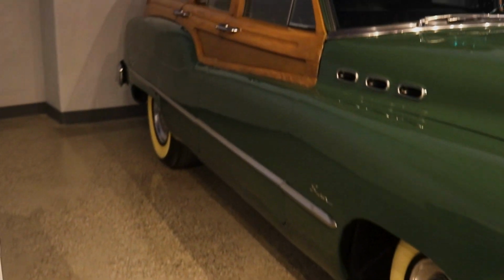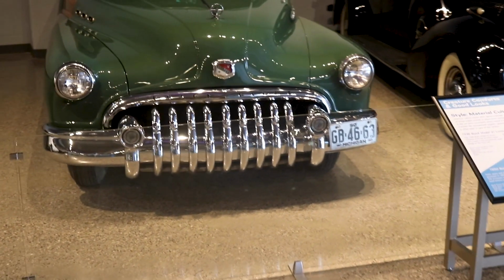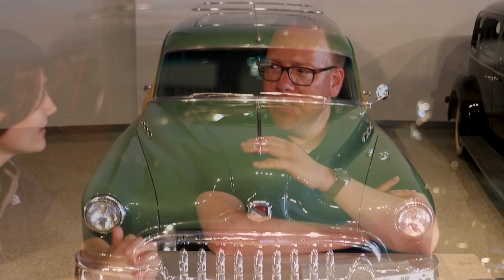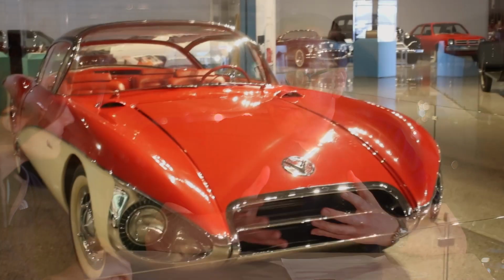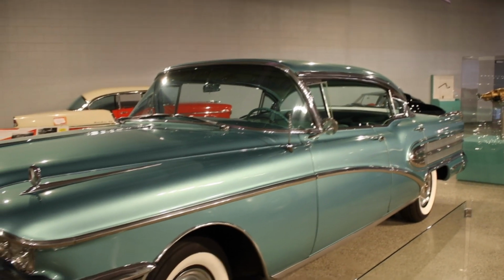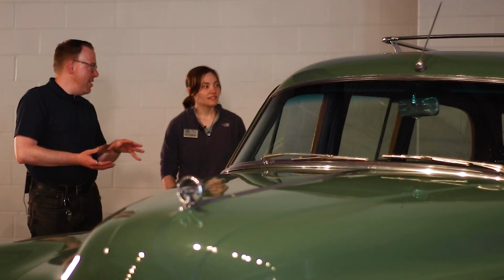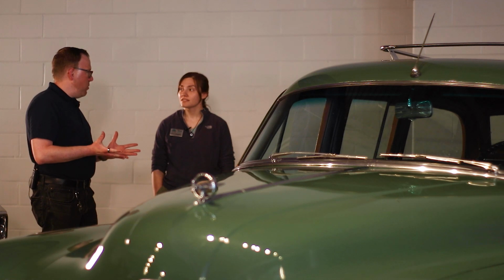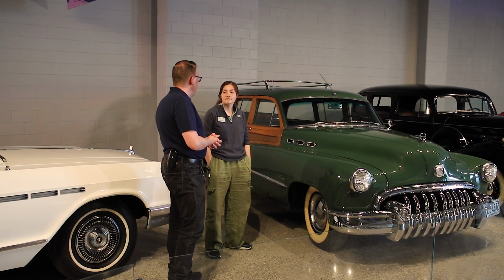Episode #10: 1950 Buick Estate Wagon “Woodie” from Sloan’s Historical Vehicle Collection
Wood-paneled vehicles from the 1940s and 1950s became affectionately known as “Woodies” by historic car enthusiasts. Curator of Collections Geoff Woodcox and Registrar and Exhibits Liaison Sarah Dickinson go into the backstories of a wood-paneled 1950 Buick Estate Wagon that’s part of Sloan’s historic vehicle collection. Donated in 1969 by Donald Mitchell, the President of Ionia Manufacturing Company, this “Woodie” is an example of General Motors’ outsourcing for niche vehicles. This podcast episode also gives listeners and viewers insights into the automotive design elements that emerged after WWII and how post-war popular culture influenced both the buyers and the manufacturers.